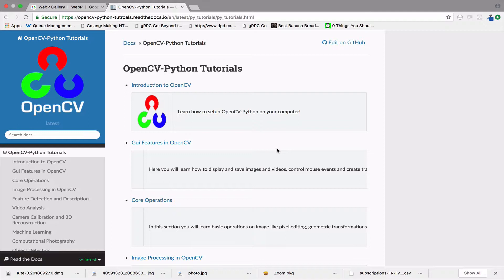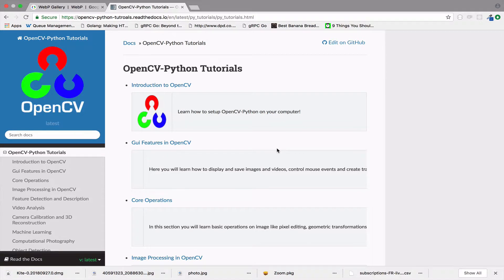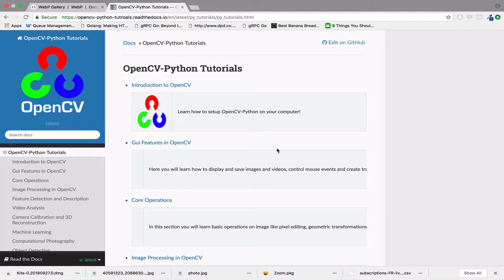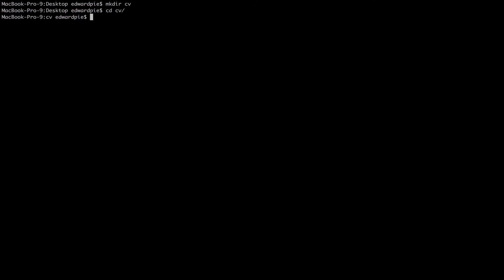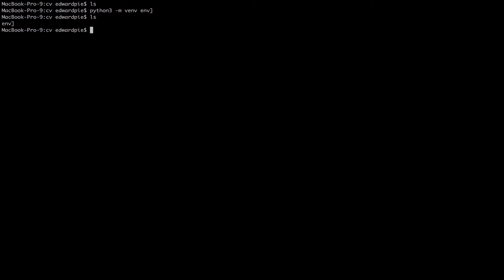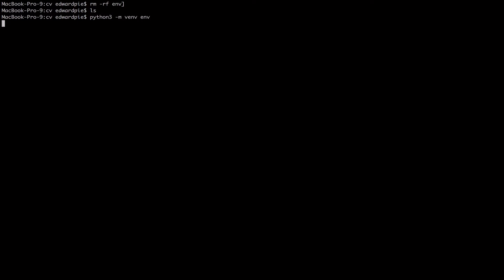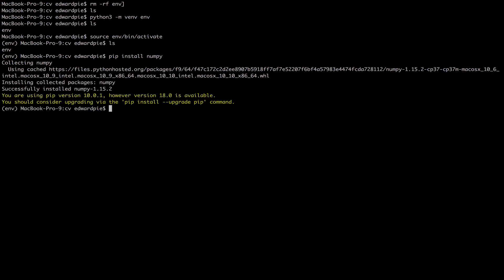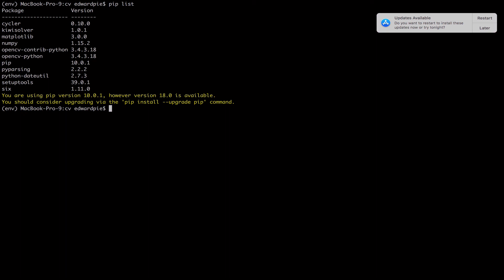01 Setting Up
Computer Vision, Machine Learning, And Deep Learning can be tough subjects to learn without the right materials and teaching approach. In this and the next videos, I teach you CV, ML, and DL with Python in a manner that keeps your motivation high throughout the journey. Setup your development environment and let's get started on a beautiful journey together.